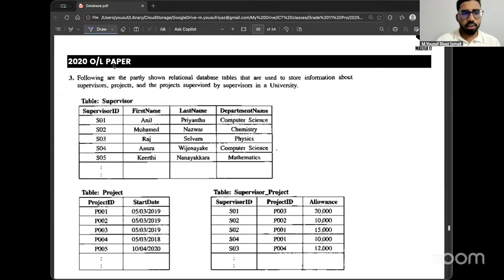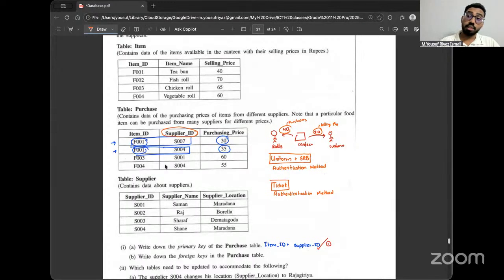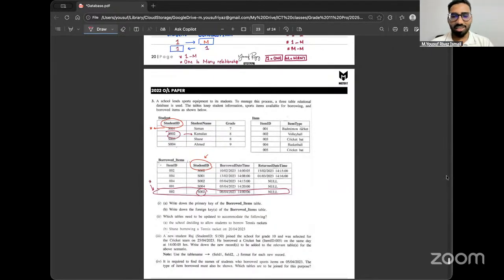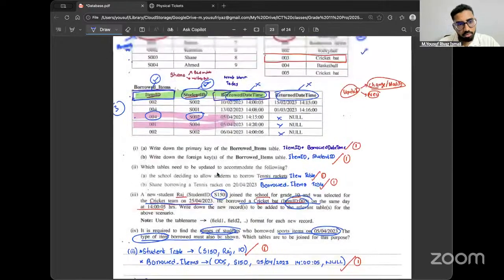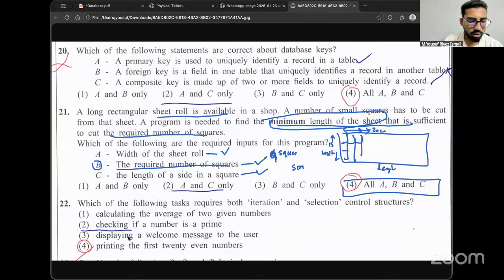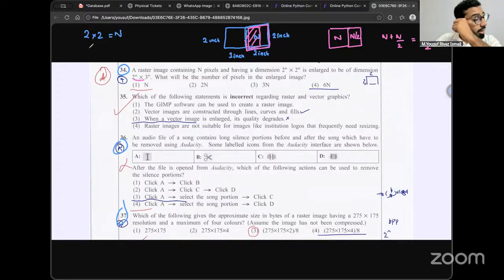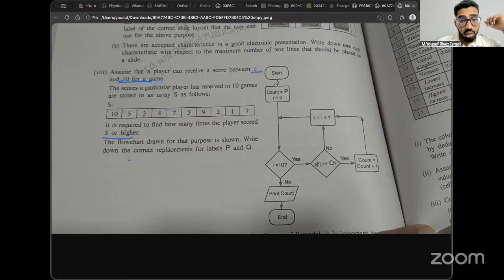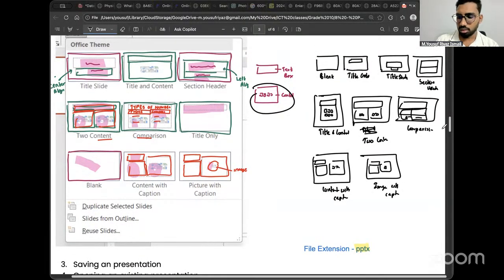ICT | RECAP CLASS | DAY 36